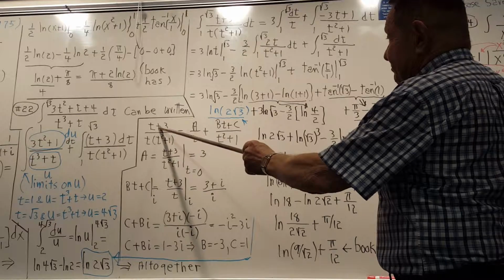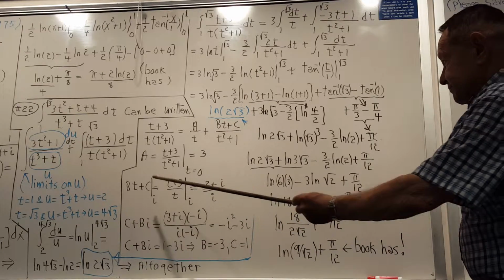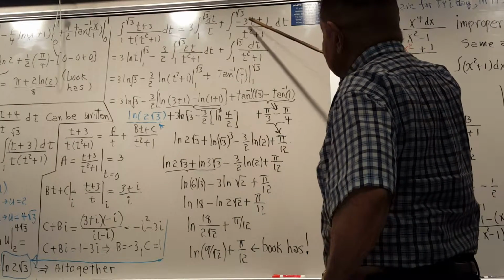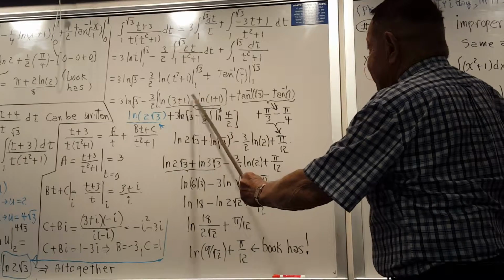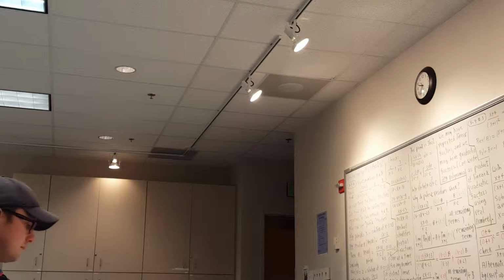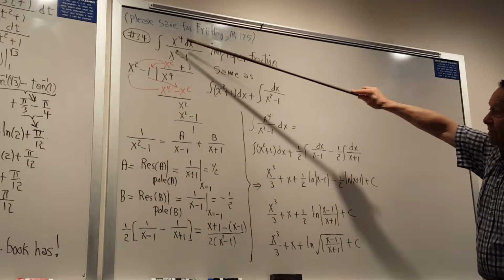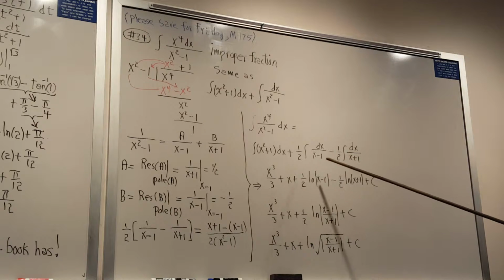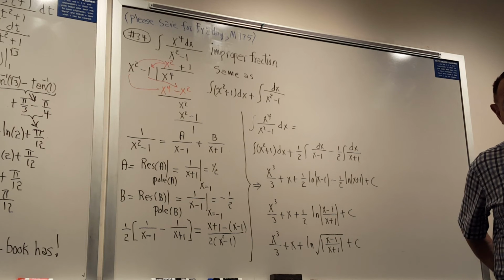Calc 2 8.5 4